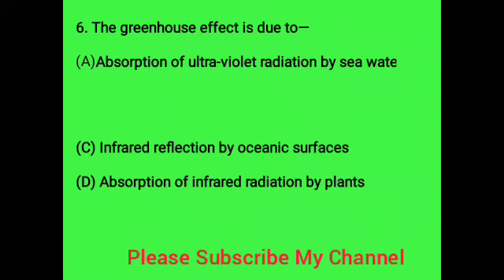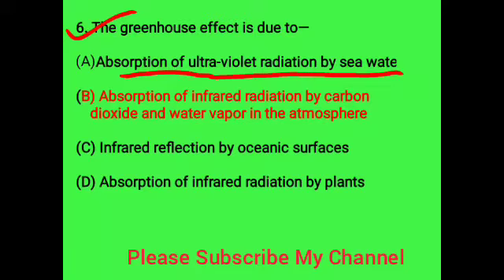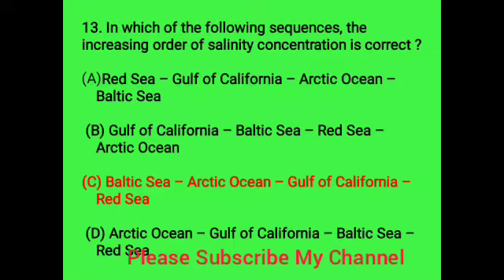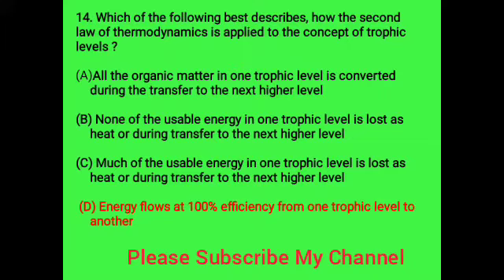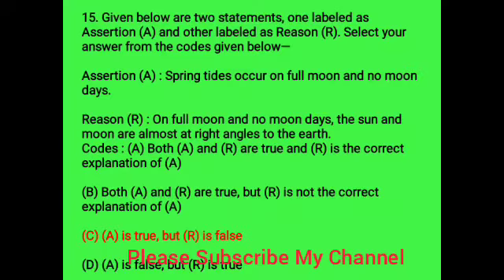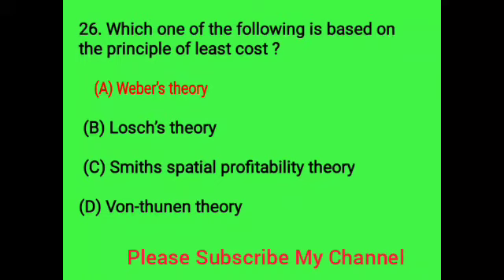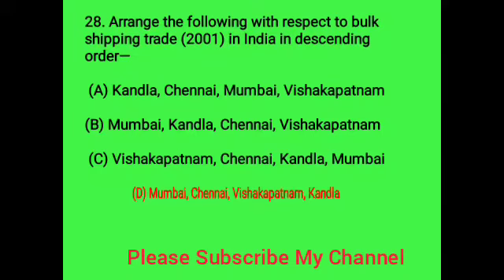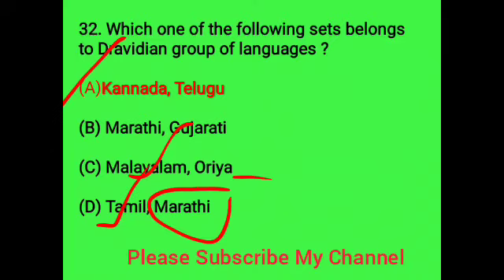UGC NET JUNE PAPER II GEOGRAPHY//PYQS//MCQS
In this video I am going to discuss UGC NET GEOGRAPHY PAPER II 2009 JUNE with very simple words that it will help you to understand this in simple words and keep it in mind. I already discussed part 1.

visit website for latest content

ABOUT SAYANTANI SINGH - I am a teacher. Teaching is my passion as well profession. I am also very much passionate about writing